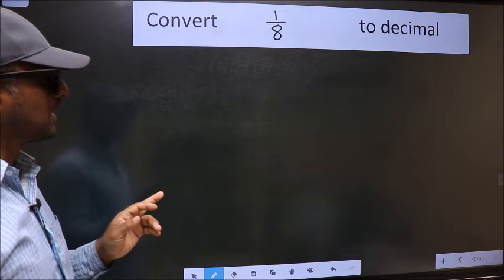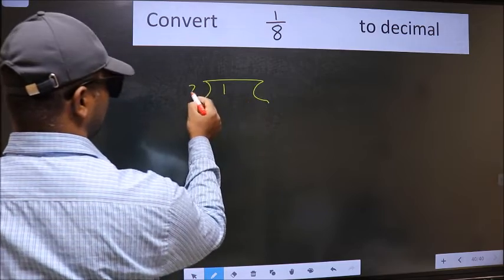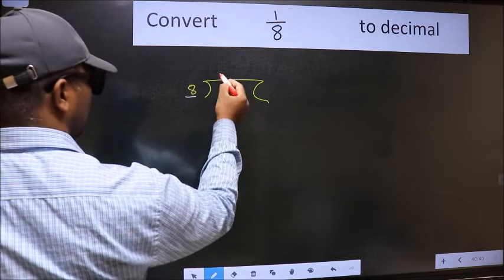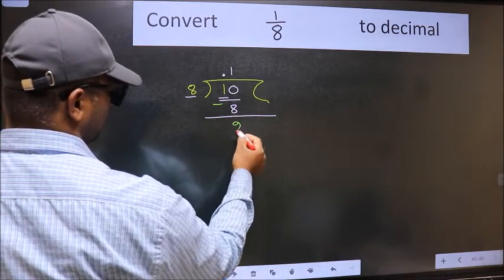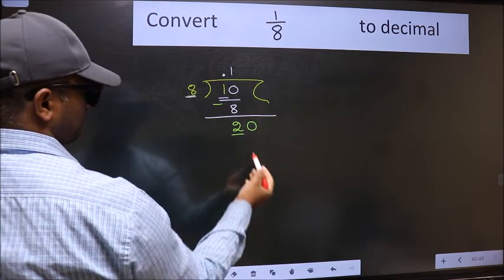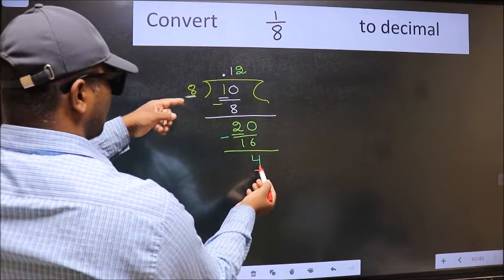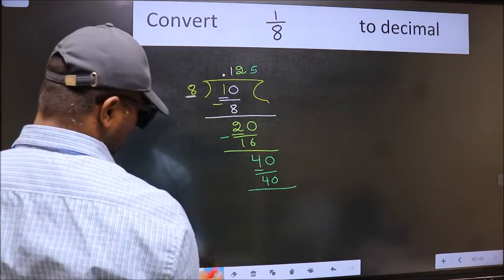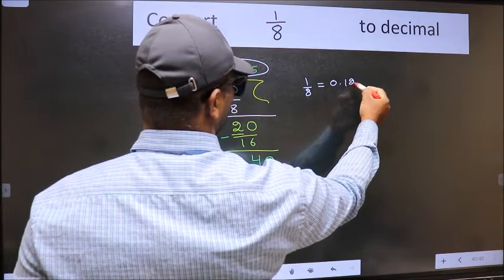CONVERT FRACTION 1/8= ? TO DECIMAL